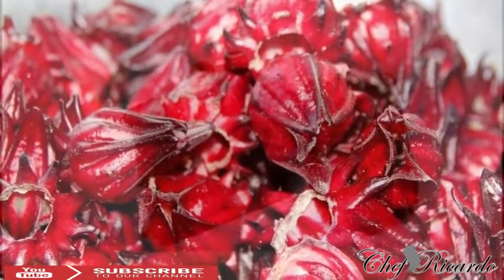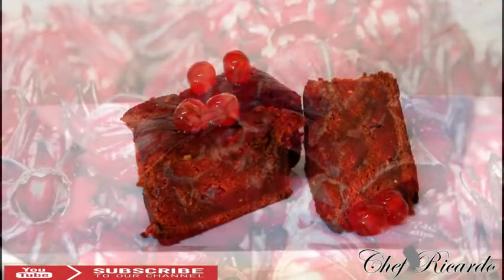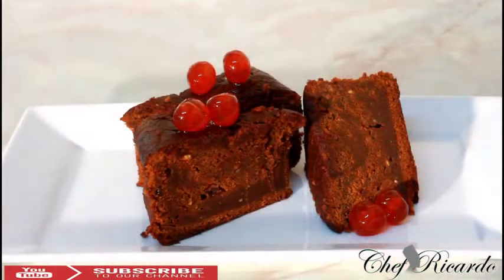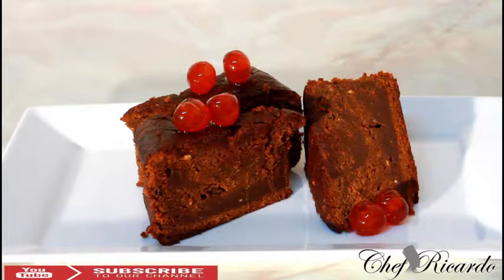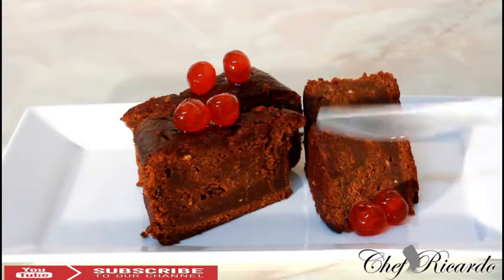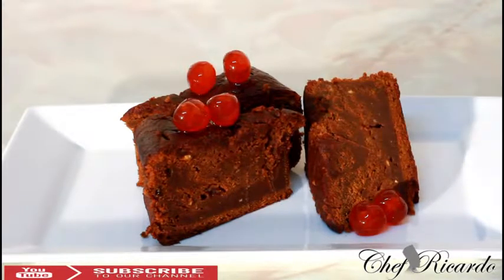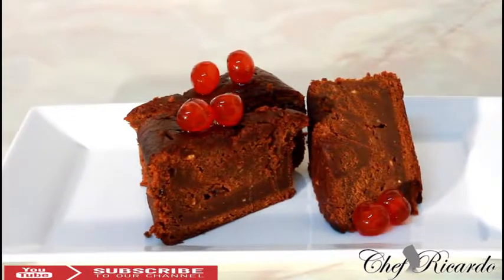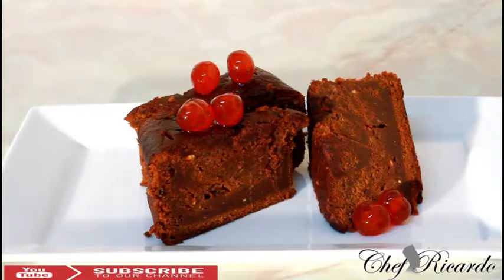Jamaican Black Rum Cake - Delicious Dessert Recipes - Quick Home Made Cake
Jamaican Black Rum Cake - Delicious Dessert Recipe - Quick Home Made Cake

How to make Jamaican Black Rum Cake at Home? In this video you will learn how to make a sweet  dessert with easy & quick recipe at home.A delicious dessert to server your guests.

Makes 20 (2/3- cup) servings

1 pound prunes
1 pound dark raisins
1/2 pound golden raisins
1 pound currants
1 1/2 pounds dried cherries, or 1 pound dried cherries plus 1/2 pound glacé cherries
1/4 pound mixed candied citrus peel
2 cups dark rum; more for brushing cake
1 1/2 cups cherry brandy or Manischewitz Concord grape wine; more for grinding fruit
1/4 pound blanched almonds
1 cup white or light brown sugar for burning, or 1/4 cup dark molasses or cane syrup; more molasses for coloring batter
4 sticks (1 pound) butter; more for buttering pans
1 pound (about 2 1/2 cups) light or dark brown sugar
10 eggs
Zest of 2 limes
2 teaspoons vanilla extract
1/2 teaspoon Angostura bitters
4 cups (1 pound) all-purpose flour
4 teaspoons baking powder
2 teaspoons cinnamon.

There are tones of different recipes over the internet. I have found a simple one that I want to share with you. I loved it and for sure I’ll use it more.